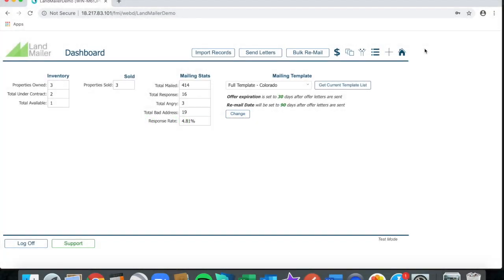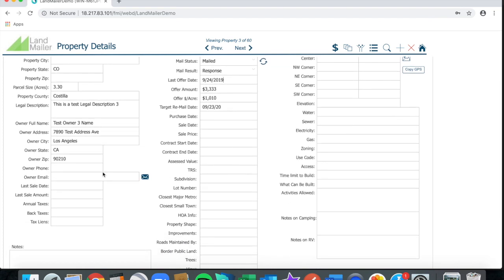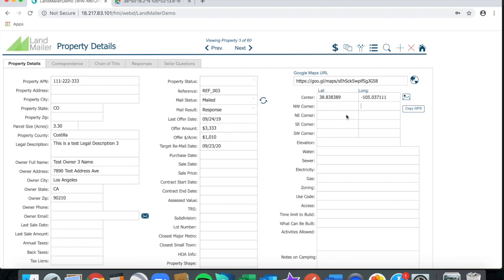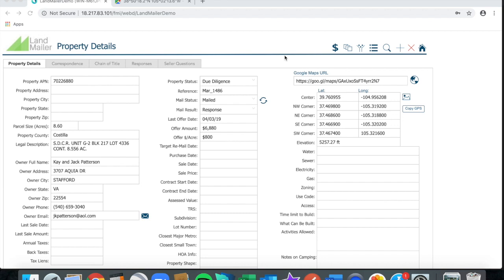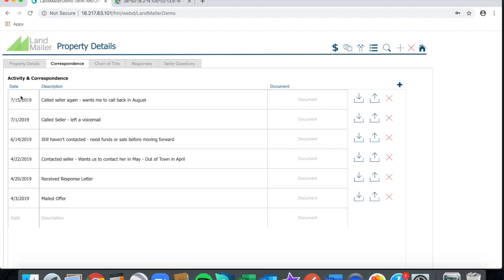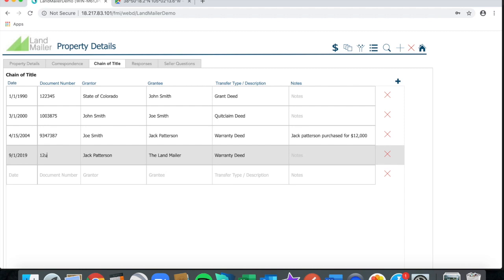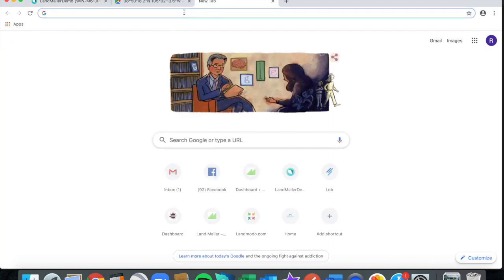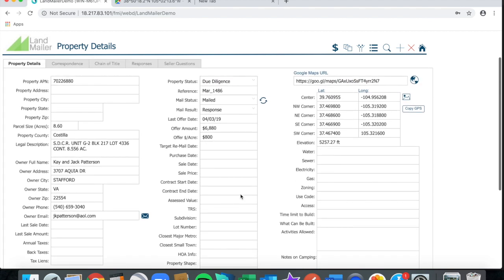Land Mailer Training - Property Details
This video is about Land Mailer Training - Property Details